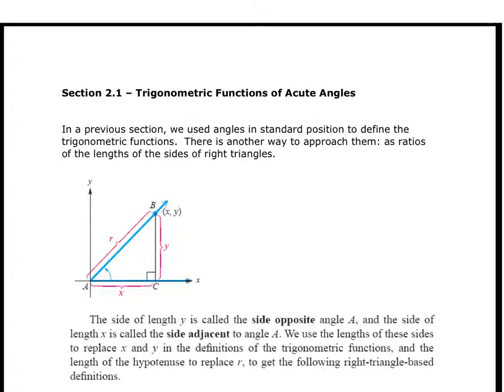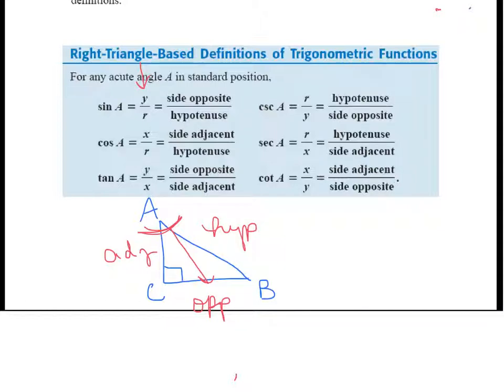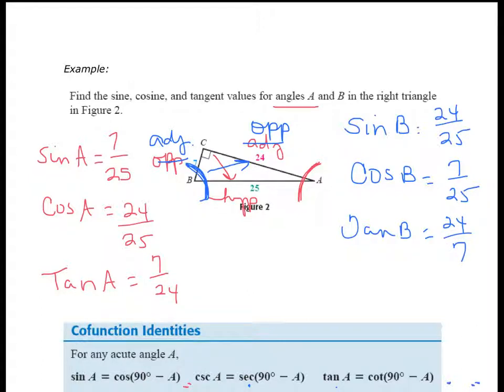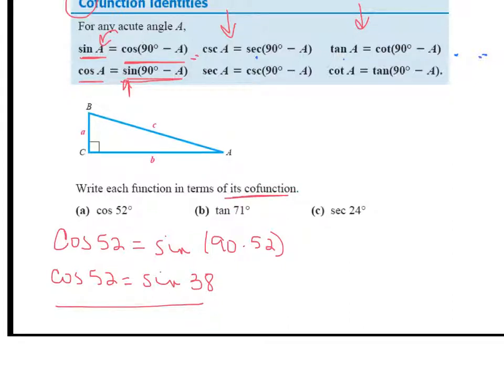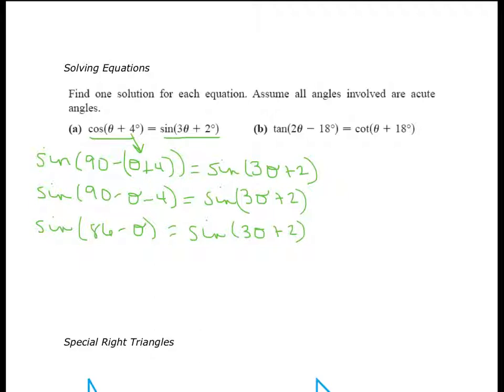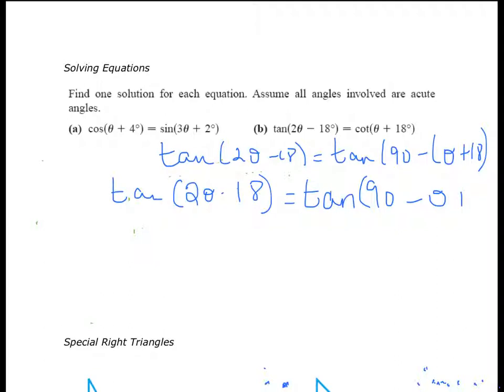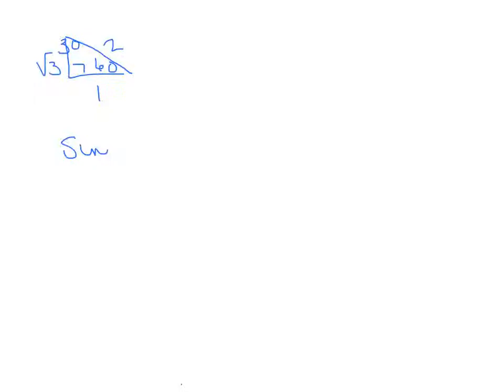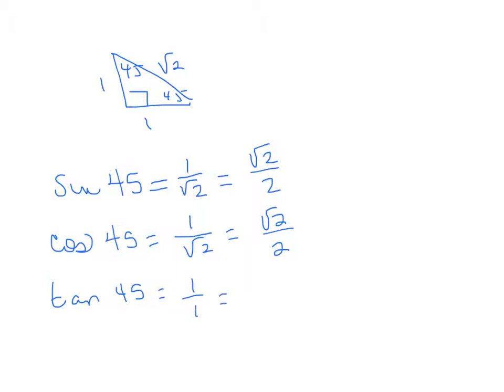mth 113 2.1